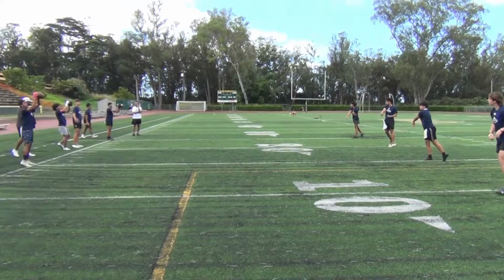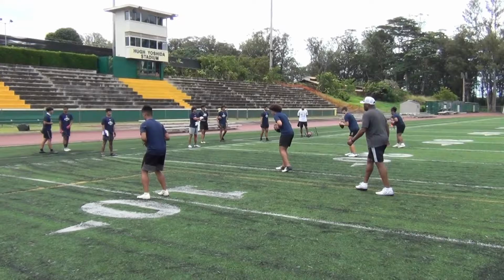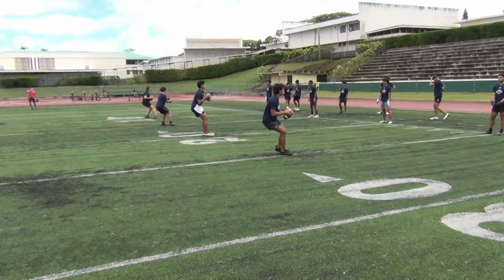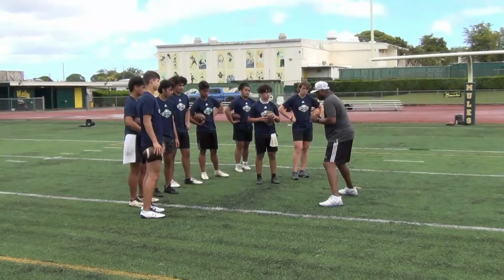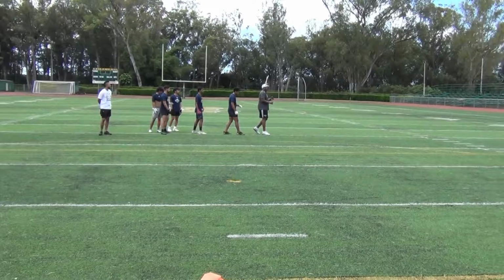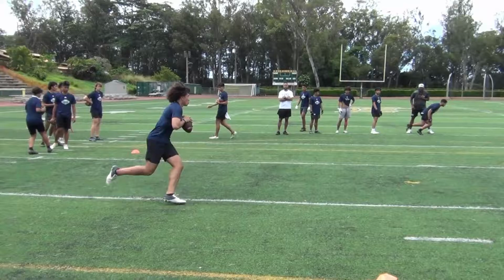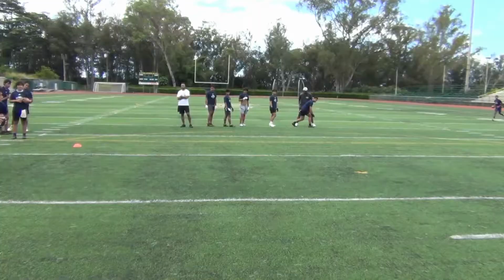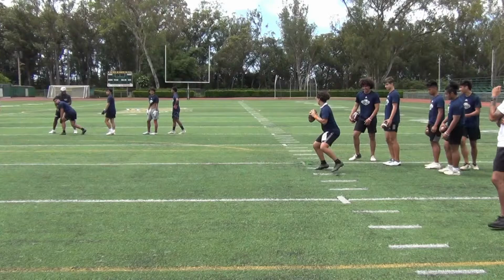Armed & Dangerous Football - QB camp - Hawaii 2022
Mahalo to Coach Steve Calhoun @ArmedDangerQBS for coaching up some of our Hawai'i prospects. Great job QBs & WRs.